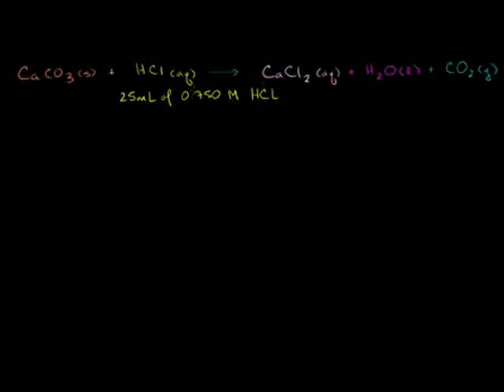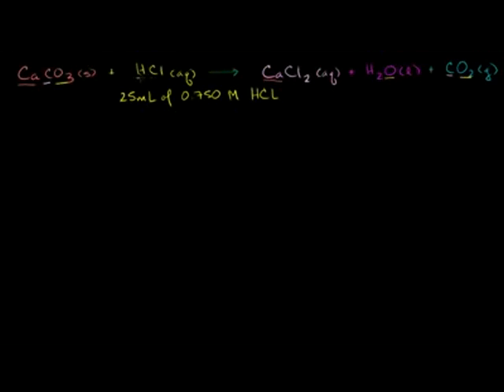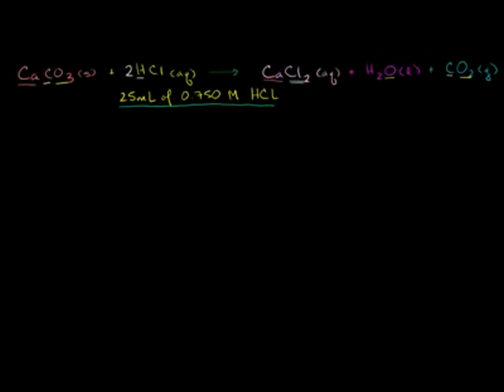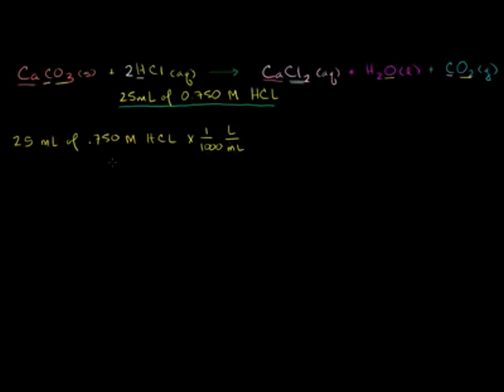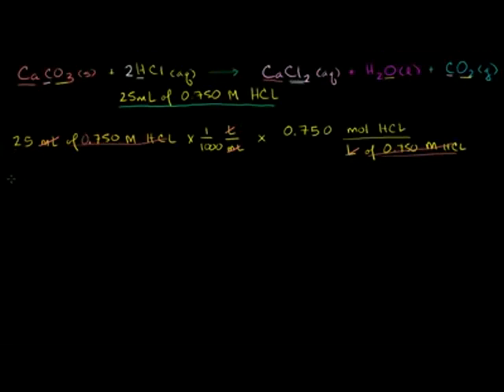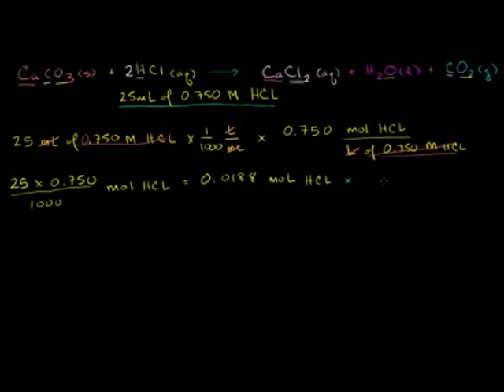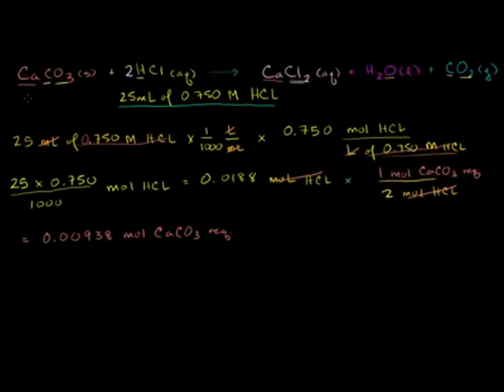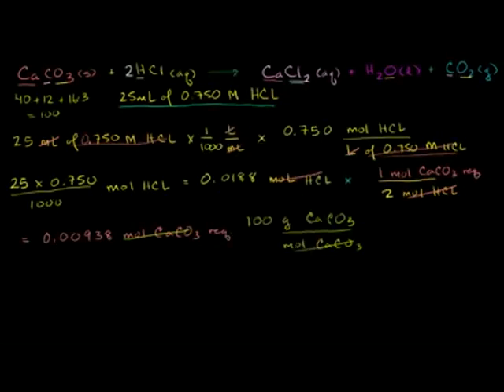Chem Stoichiometry of a Reaction in Solution Medium